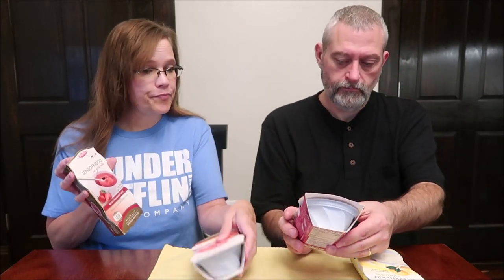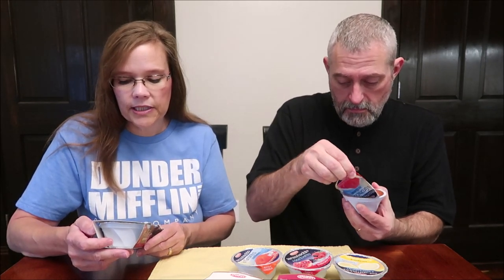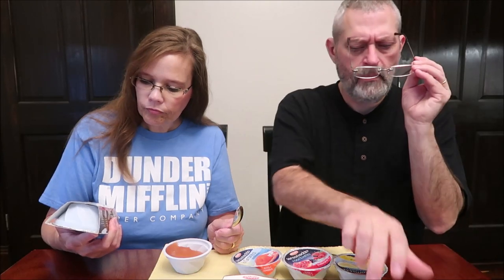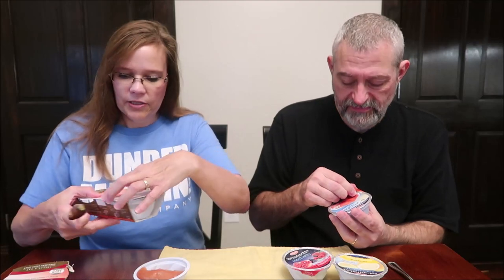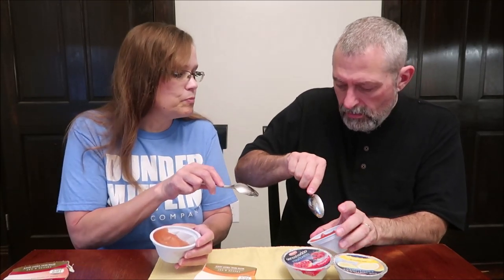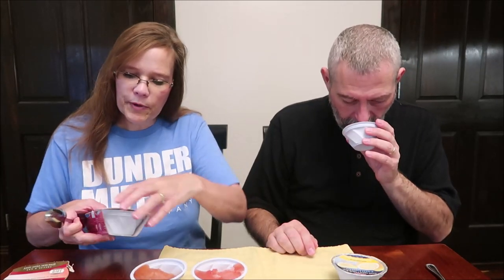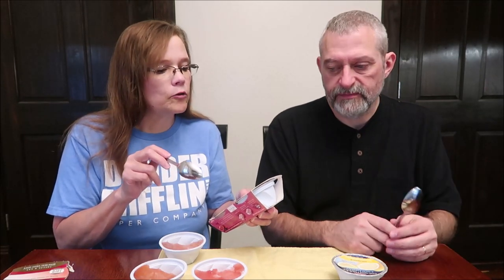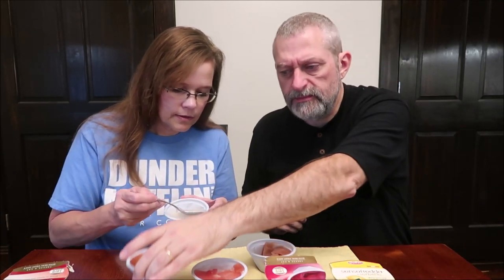Dolfin: Strawberry & Red Orange Slush and Lemon & Berry with Pomegranate Sorbetto Review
This is a taste test/review of the Dolfin Strawberry Slush, Red Orange Slush, Lemon Sorbetto and Berry with Pomegranate Sorbetto. They were $2.99 each at World Market.
* Strawberry 1 cup (90mL) = 80 calories
* Red Orange 1 cup (90mL) = 80 calories
* Lemon 1 cup (90mL) = 88 calories

* Berry with Pomegranate 1 cup (90mL) = 93 calories